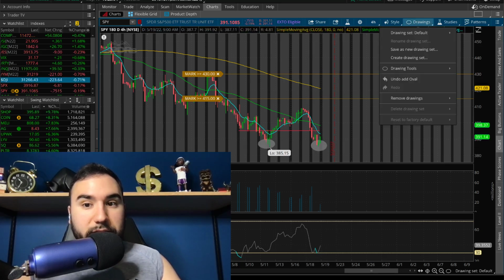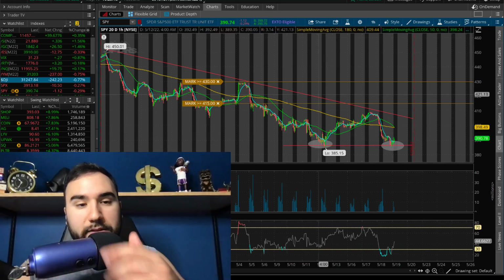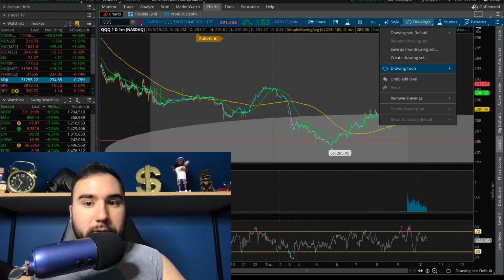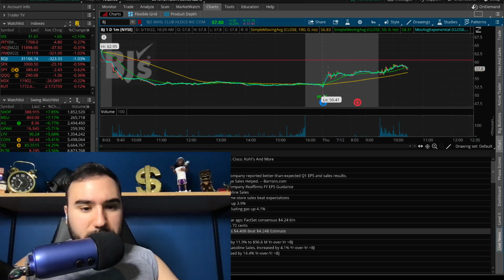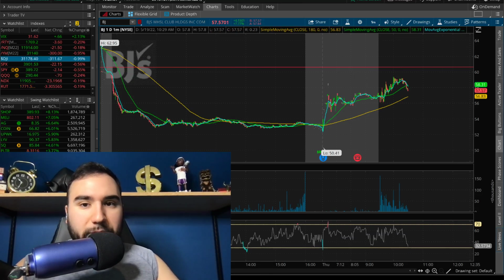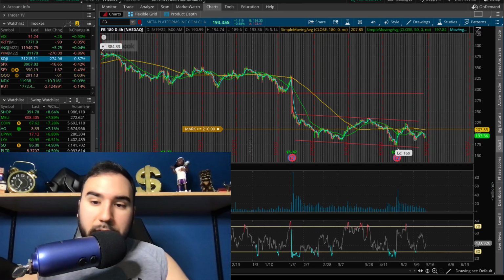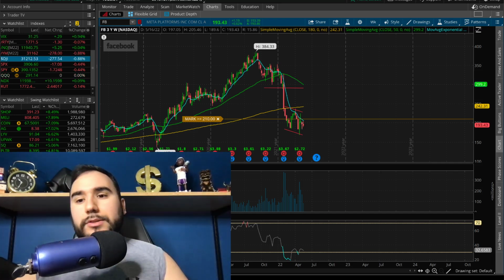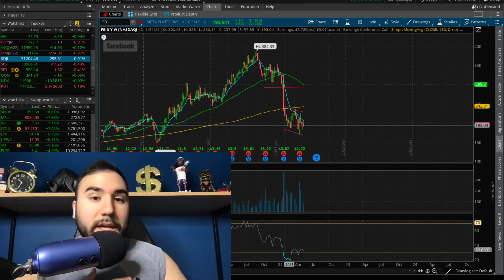Stocks about to get WORSE!?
🤑 Get up to 5 Stocks EACH up to $2500 from MooMoo (with $100 deposit) ⮕